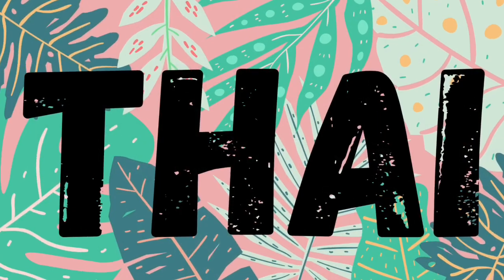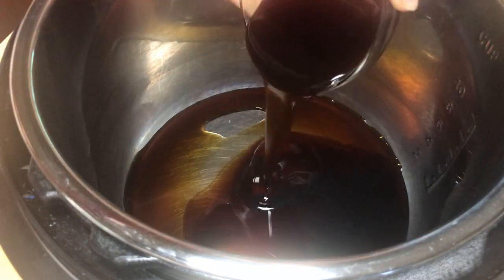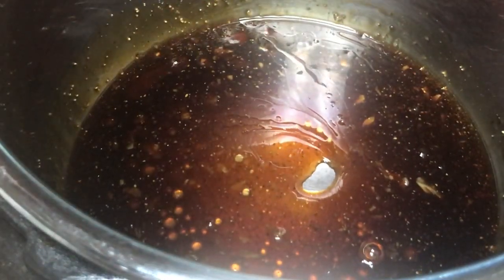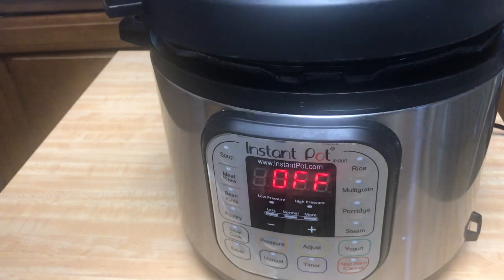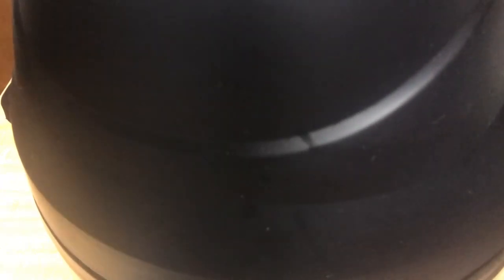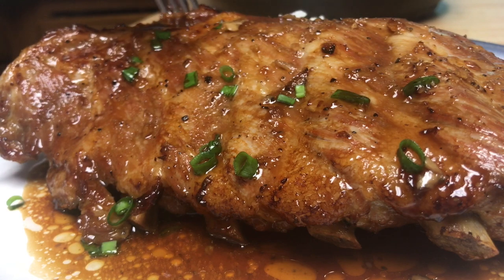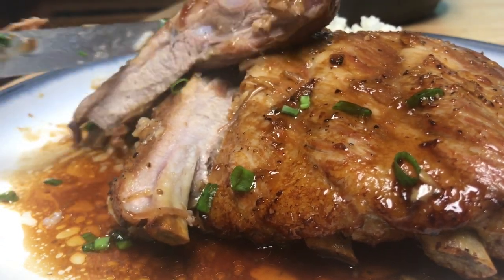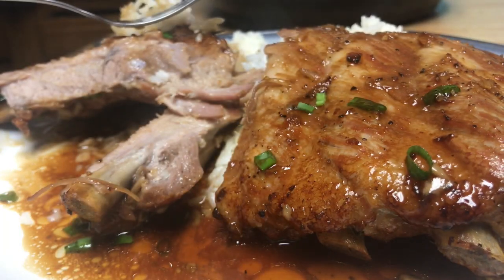Black Pepper Garlic Pork Ribs! | Instant Pot Thai Food Recipe!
Instant Pot Thai Food | Black Pepper Garlic Pork Ribs

This is a simple and delicious instant pot recipe for one of our favorite Thai meals. Ingredients include fish sauce, oyster sauce, sweet soy sauce, black pepper, smashed garlic, and much love.

1-2lbs pork spare ribs
2 tbs soy sauce
1/2 tbs fish sauce
1 tbs sweet soy sauce
3 tbs oyster sauce
3 cloves garlic smashed
1 tbs sugar

This is Rain's second time using the Instant Pot, and I think I got her hooked! So expect more videos using it.